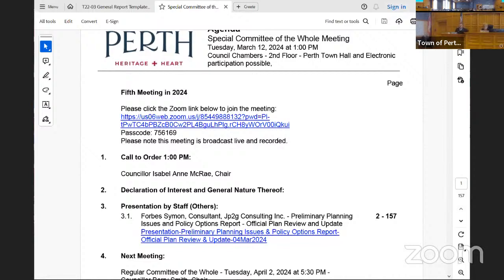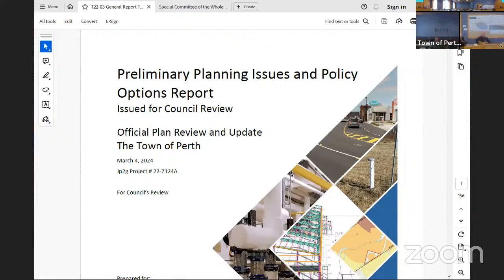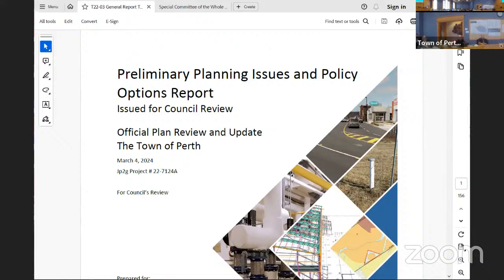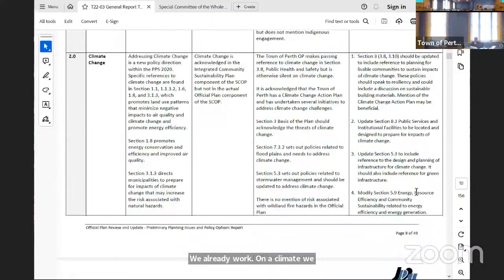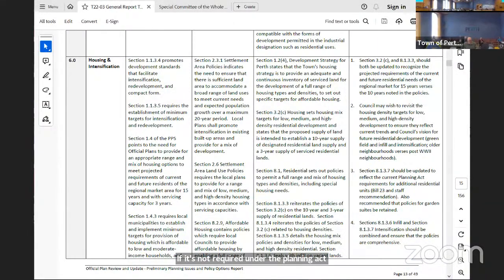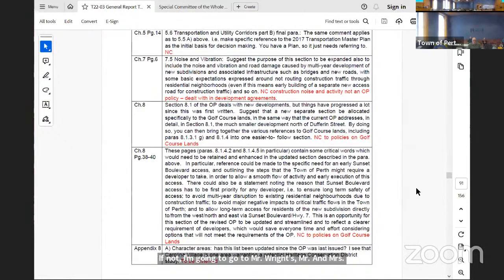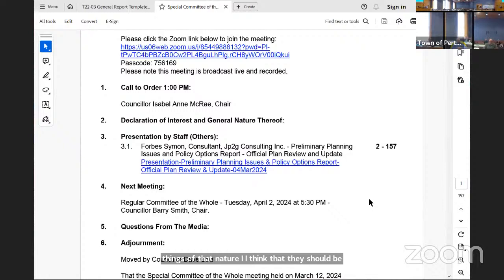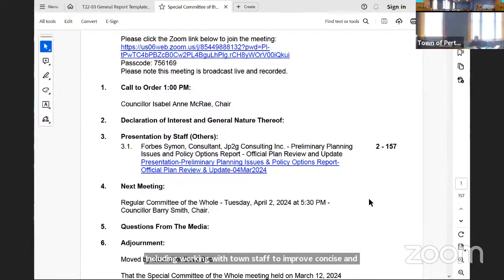Special Committee of the Whole - Official Plan